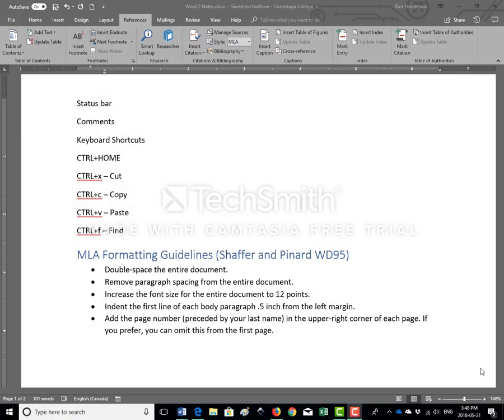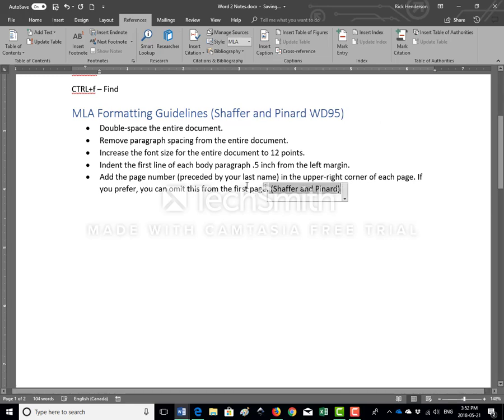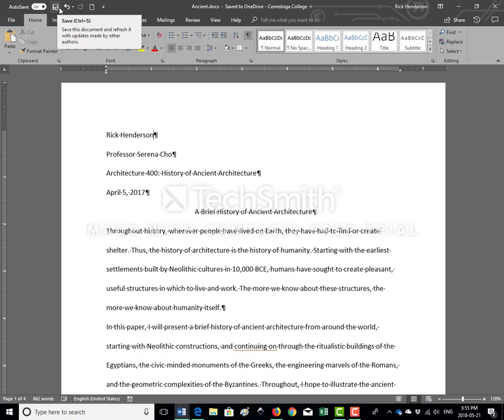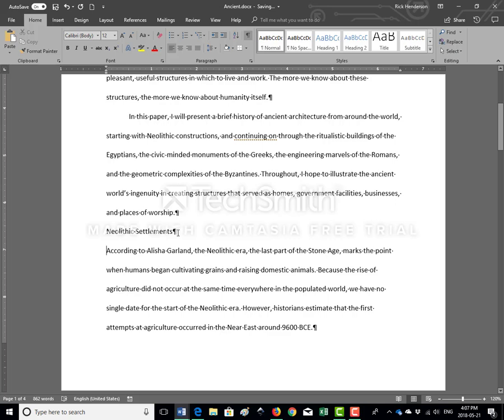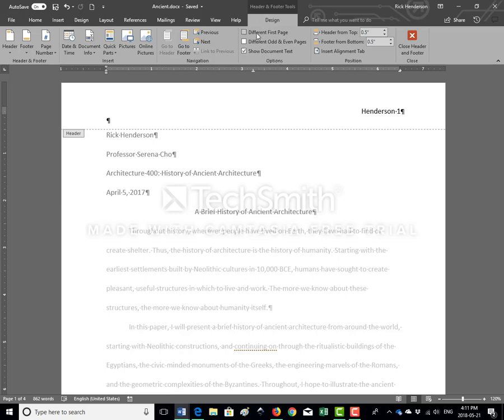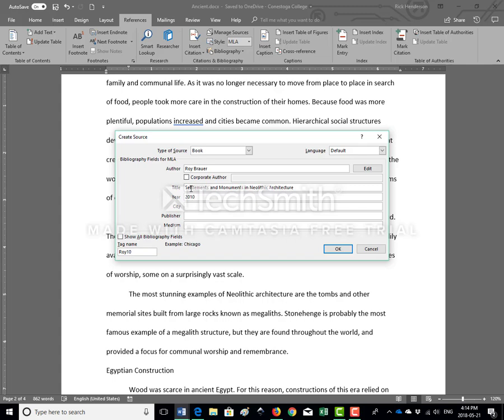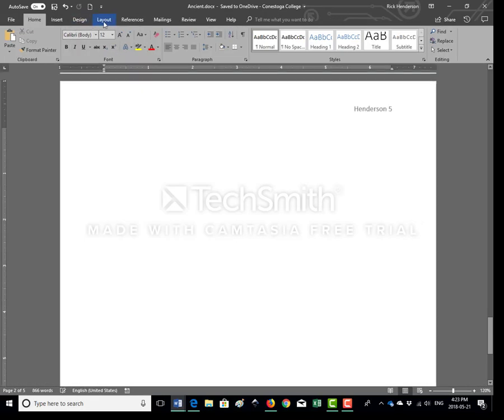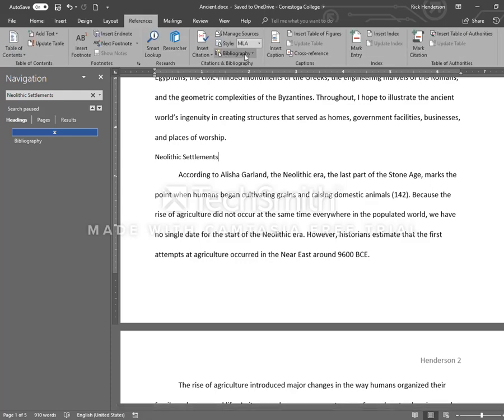COMP 1893 Word 2 MLA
A video describing how to use MLA formatting in Word 2016.